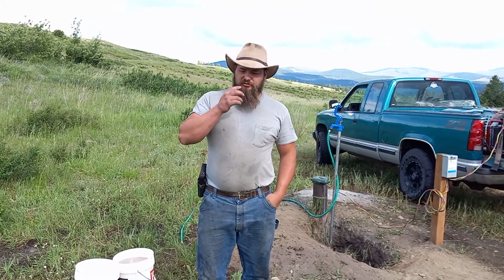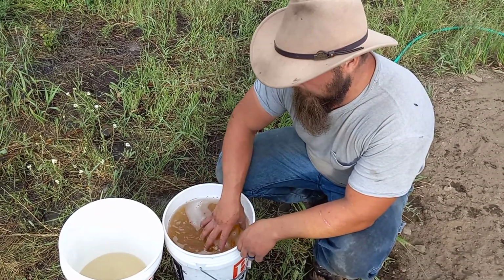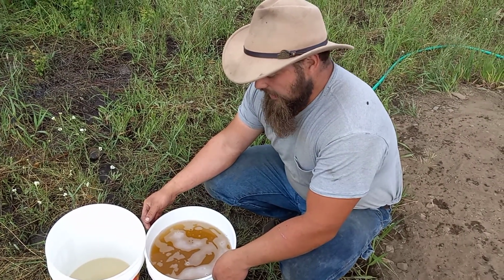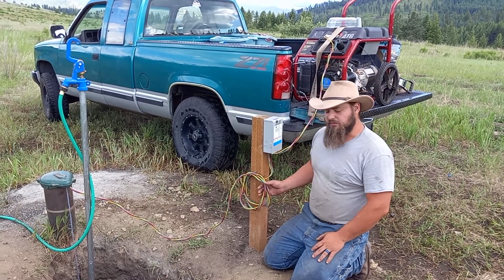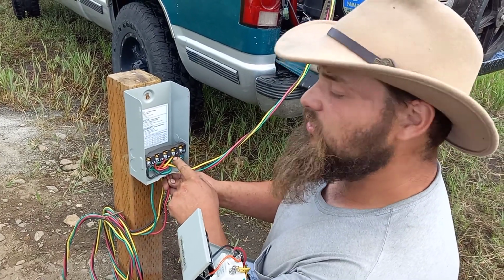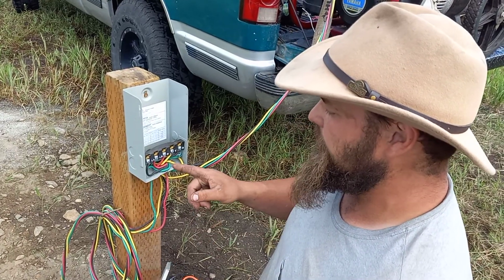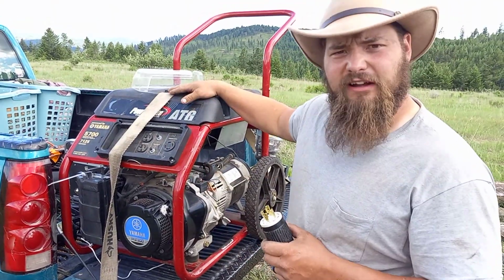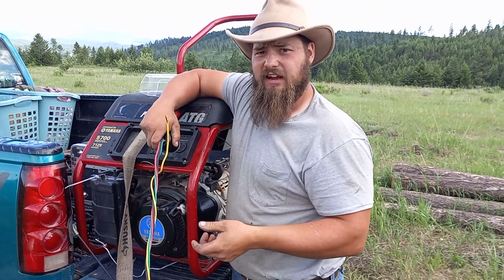We wired our own well for a generator and our attempt at shocking the water!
Trying to "shock" our well water and the low down on how we wired the well for a generator.